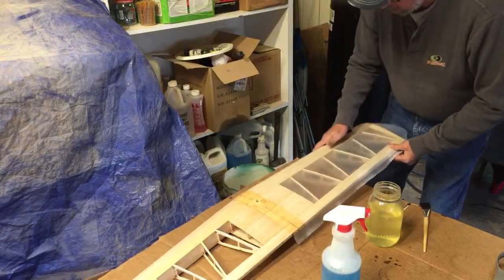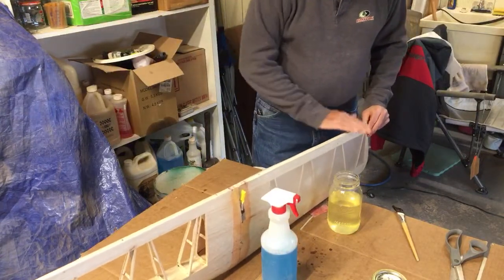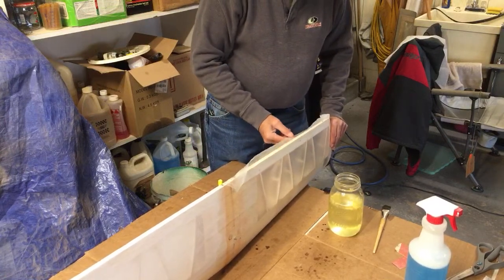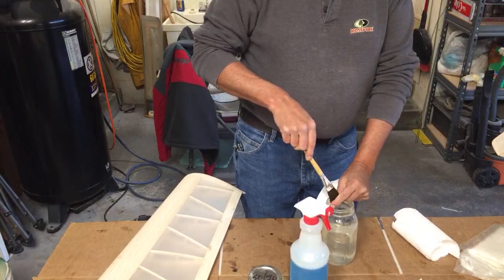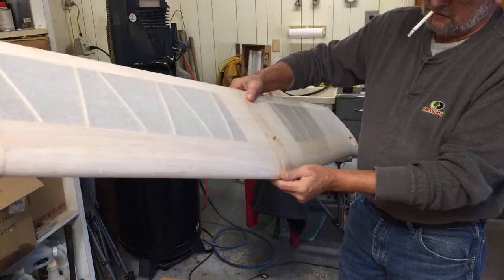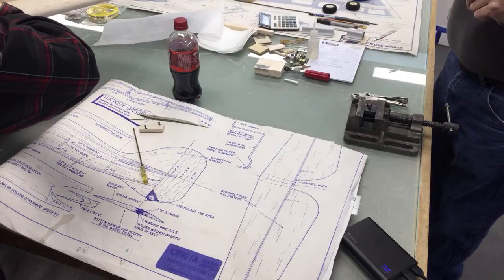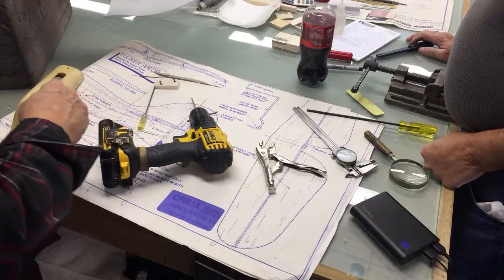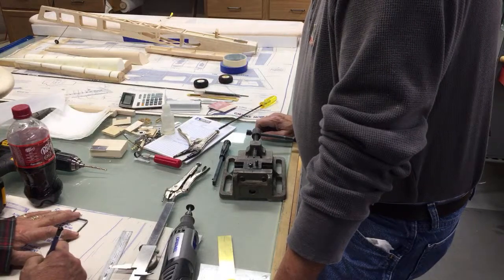Nobler after lunch at Johns